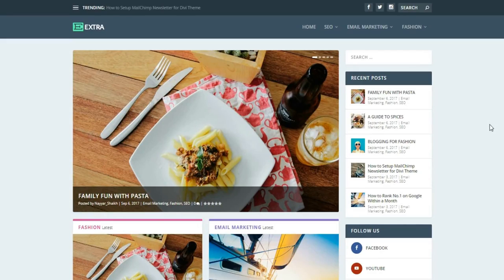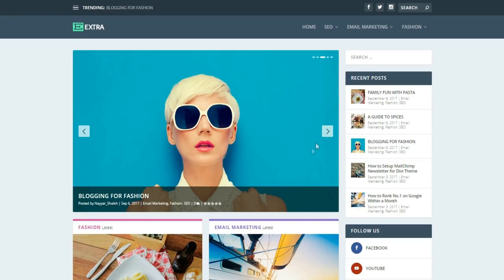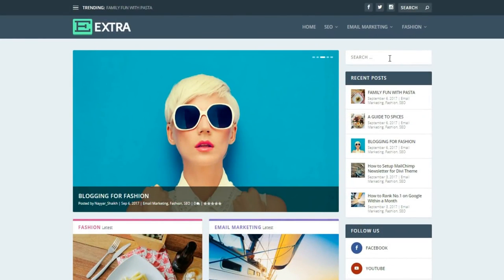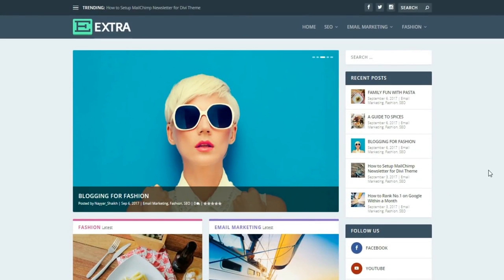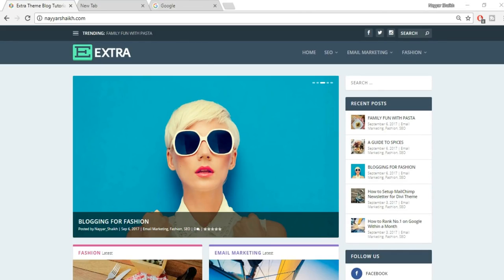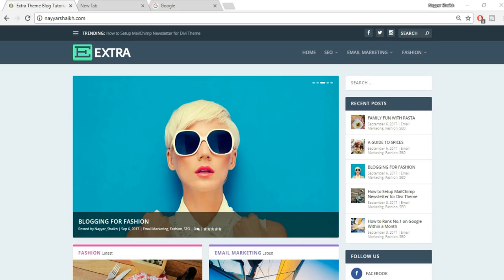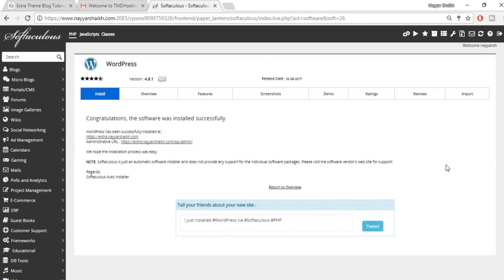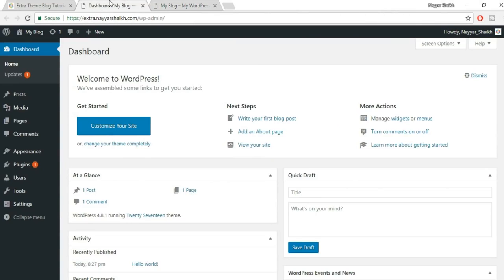How To Create A Blog Website In Minutes - How To Create A Website Using ( Step By Step Tutorial)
Looking for every information on how to create, build, make or set up your site or blog then you are in the right place "WORDPRESS MY SITE" will walk you through from the beginning to the end on how to host and build your dream website with wordpress,  we have so many tutorials and guide made for you in actionable videos here on youtube that you can start learning today

Queries Searching On Youtube

how to create website wordpress
how to create website wordpress youtube
how to create website wordpress in hindi
how to create wordpress website on localhost
how to create dynamic wordpress website
how to create a wordpress website in dreamweaver
how to create website design in wordpress
how to create dynamic website in wordpress step by step
how to create demo website in wordpress
how to create a wordpress real estate website
how to make website secure wordpress
how to make wordpress website step by step in hindi
how to make wordpress website searchable in google
how to make wordpress website seo friendly
how to create website via wordpress
how to create website in wordpress video
how to make wordpress website visible on google
how to make wordpress website visible in google search
how to make website using wordpress video
how to make website in wordpress video
how to create a website using wordpress video tutorial
how to create a website using wordpress video
how to make a website via wordpress
how to create website through wordpress
how to create wordpress website tutorial
how to make wordpress website tutorial
how to create website without wordpress
how to create website with wordpress pdf
how to create wordpress website with godaddy
how to create website with wordpress video
how to make website with wordpress
youtube how to create a website with wordpress
how to make website wordpress youtube
how to make website using wordpress youtube
how do i use wordpress to create a website
how to create a wordpress website without a domain
how to create database website in wordpress
how to create a dating website with wordpress
how long does it take to create a wordpress website
how much does it cost to create a wordpress website
how to create a classified website with wordpress
how to create a website using cpanel and wordpress
how to create courier tracking website with wordpress
how to create custom website in wordpress
how to use wordpress.com to create a website
how to create a cms website using wordpress
how to create a wordpress website with cpanel
how to create a free portfolio website using wordpress.com
how to create a free wordpress website
how to create a wordpress website from scratch
how to create a website like facebook using wordpress
how to create a forum website with wordpress
how to create a free website using wordpress
how to create a file sharing website with wordpress
how to create a wordpress website in godaddy
how to create a website using godaddy and wordpress
how to create a great wordpress website
how to create a good wordpress website
how to create a good website using wordpress
how to create website in wordpress in hindi
how to create a wordpress website with free hosting
how to create a website using wordpress in hindi
how to create a website using wordpress without hosting
how to create a wordpress website for beginners in hindi
how hard is it to create a wordpress website
how to create a wordpress website without hosting
how to create one page website in wordpress
how to create a news website in wordpress
how to remove create a free website or blog at wordpress.com
how to create responsive website using wordpress
how to create online shopping website in wordpress
how to use wordpress to create a website
how to create a test website wordpress
how to create a website through wordpress
how to create a website theme for wordpress
how to create a website in wordpress without theme
how to create a website using xampp and wordpress
how to create a website on wordpress video
how to create a website using wordpress step by step video
how to create a website with wordpress
how to create a website using wordpress youtube
how to create a website in wordpress youtube
how to create your own website using wordpress
how to create an email account for your wordpress website
how to create your own wordpress website
how to create your first website in wordpress
how to create your website on wordpress
how to create your website using wordpress
how easy is it to create a wordpress website
how to create best wordpress website